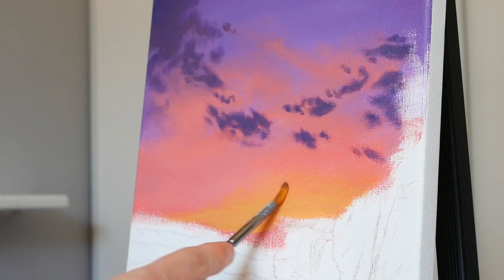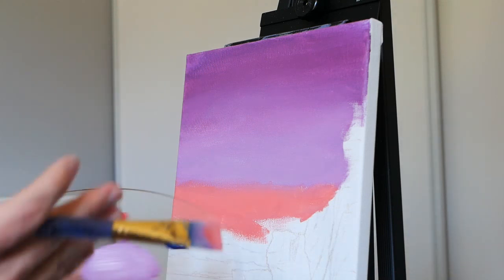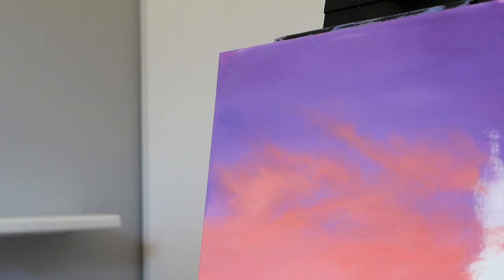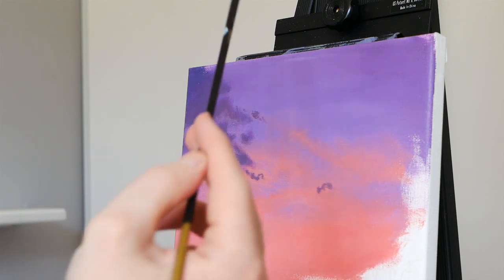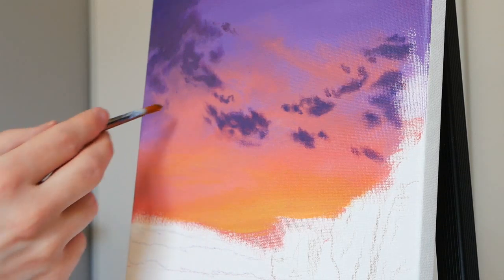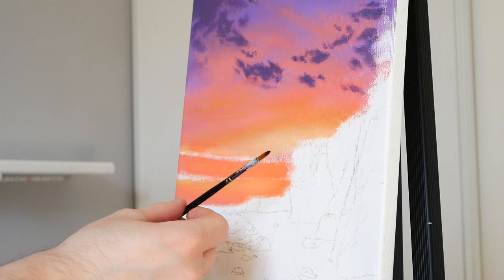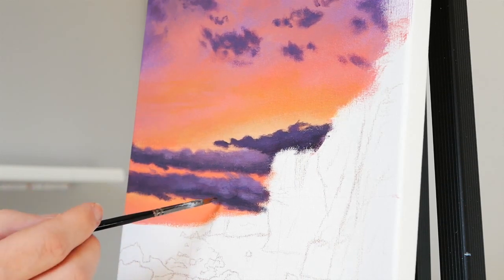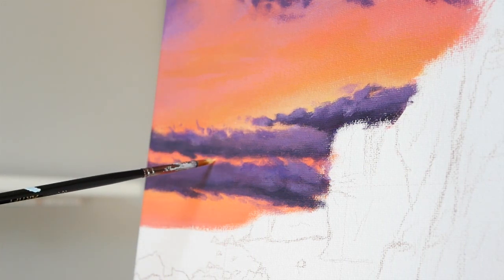Painting a Warm Seascape Beach at Sunset with Acrylics Paint with Ryan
In today’s acrylic painting tutorial we paint a warm sunset on the beach. This calm seascape painting lesson is done in real time and will cover the step by step process of how to paint water, sand, reflections and lots of clouds. You can find the colors I used for this palette listed below in the description.

For assistance with the drawing process or color mixing process you can find the traceable and reference photo

Find me hereMy eBook on the essentials of acrylic painting & my eBooks full of traceables can be found

the Channel and get access to our private

Acrylic Paints:
Ultramarine Blue, Mars Black, Titanium White, Cadmium Red Light Hue, Primary Red, Primary Yellow, Burnt Umber

Brushes:
¼” round pointed brush, 1/8” round pointed brush, 1” flat headed brush
Those specific sizes and brushes aren’t require, you can use other options. They are just what I preferred to use in the moment.

Other Materials:9X12 inch canvas, A small dish for water, Paper towel for excess paint

Remember, have fun and stay creative!-Ryan